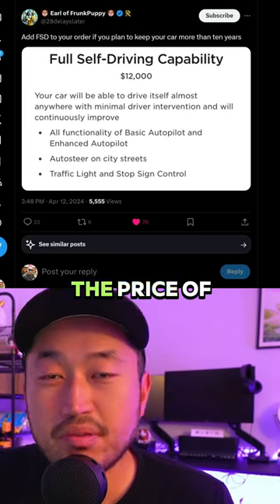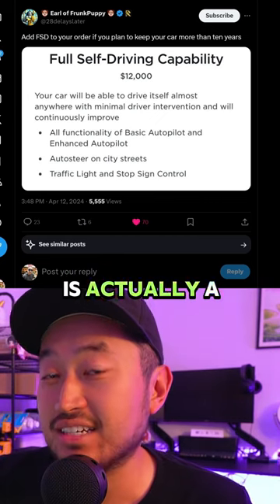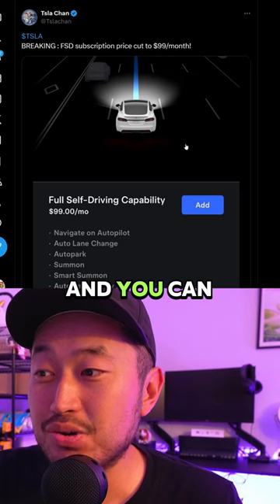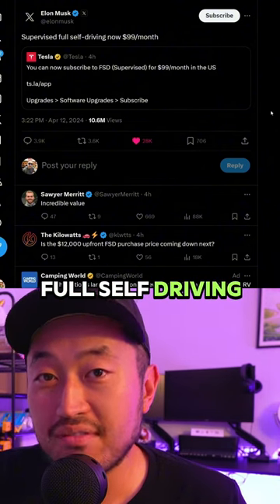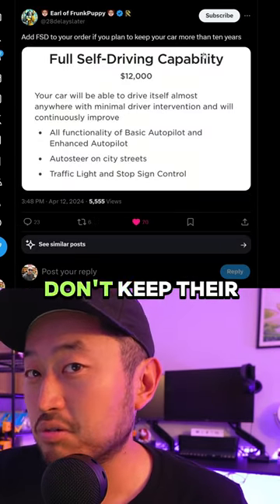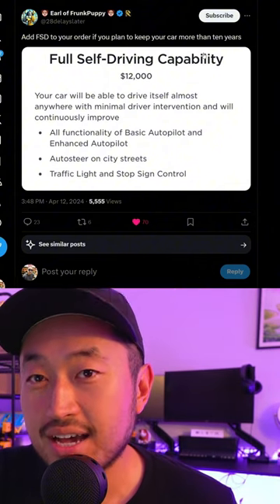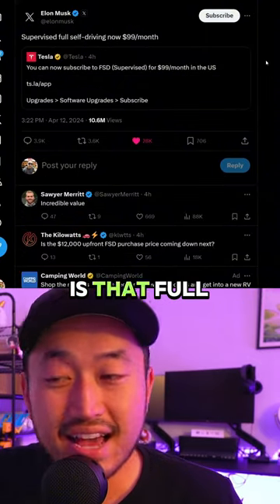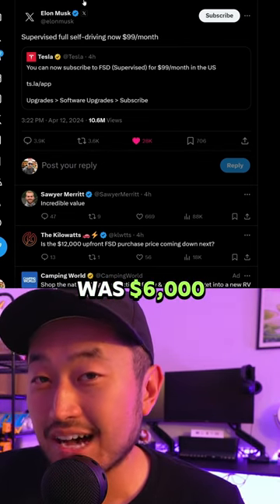⚡️ TESLA MASSIVE PRICE DROP FOR FULL SELF DRIVING TO $99❗️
✅CHECK OUT Tenet's EV-ONLY Financing ⬇️
Looking for Lowest Tesla Monthly Payment?